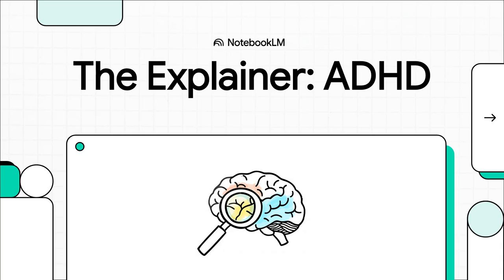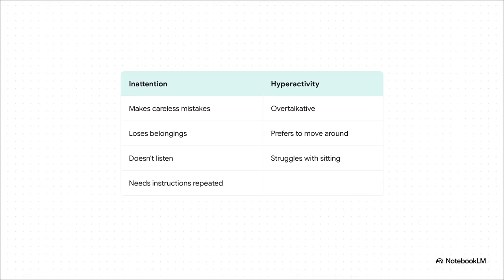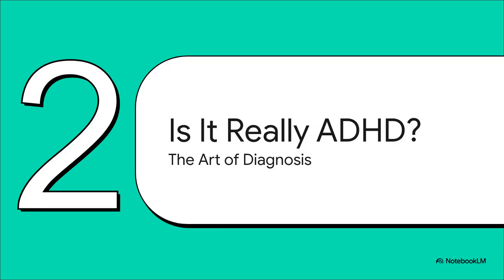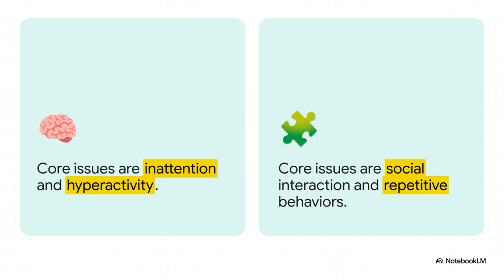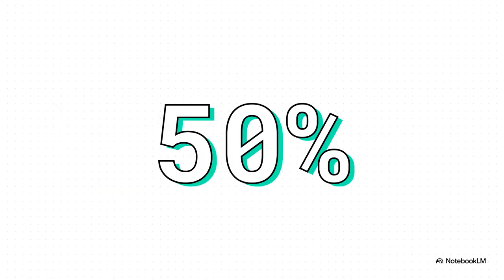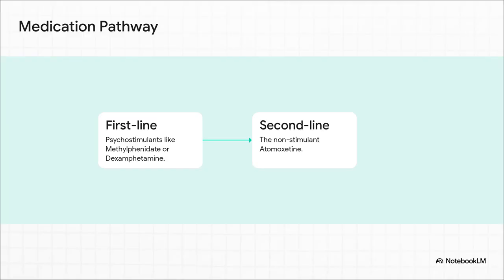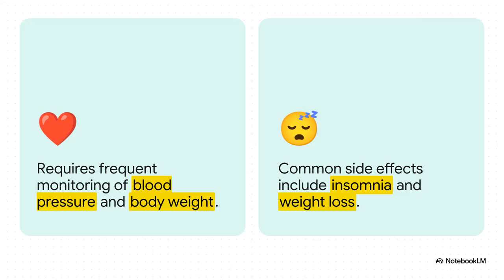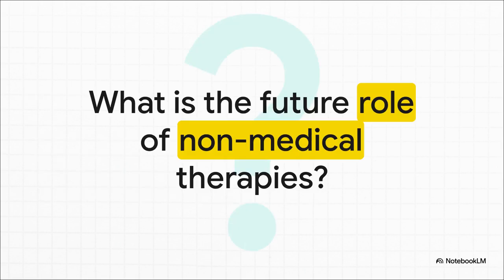ADHD#SurgeryStudents MedicalEducation MedSchool SurgeryForStudents neetpg fmge